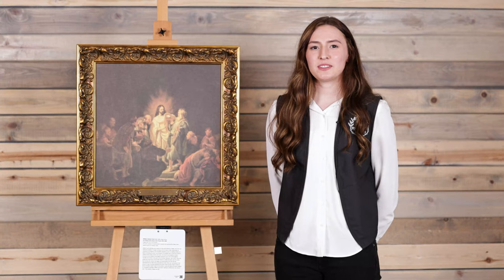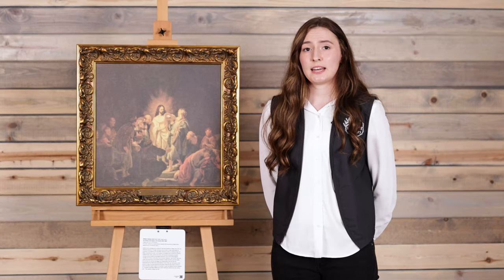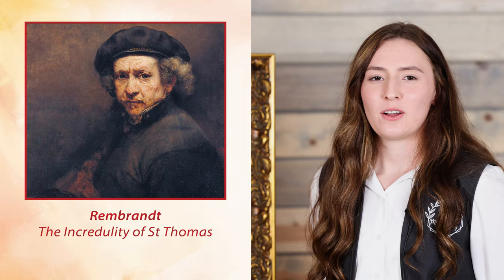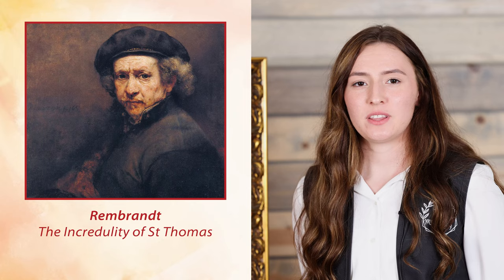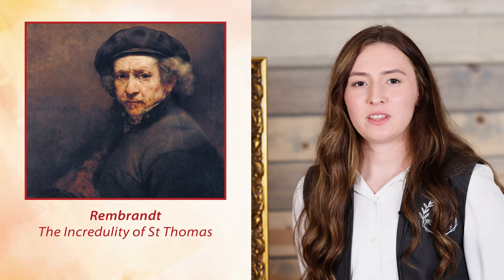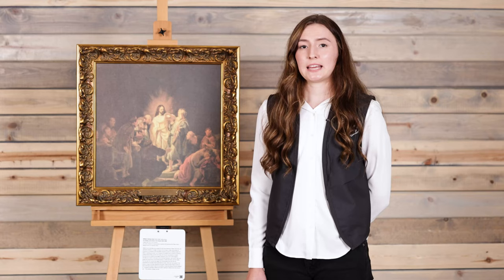The Incredulity of St Thomas by Rembrandt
Art facts:

Artist: Rembrandt Harmensz van Rijn
Currently аt Pushkin Museum, Moscow.
Original size: 20.9” х8” inches
This work is linked to John 20: 24-29